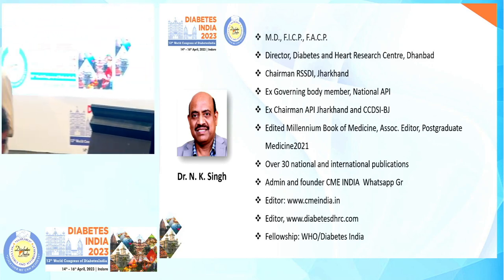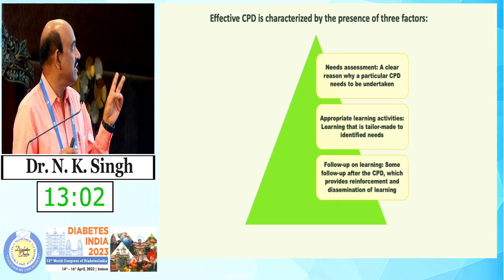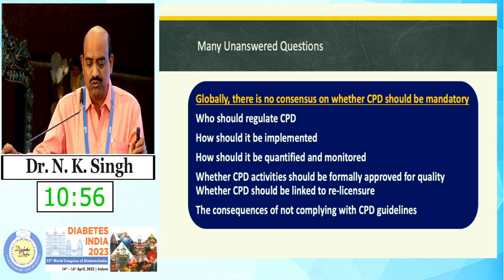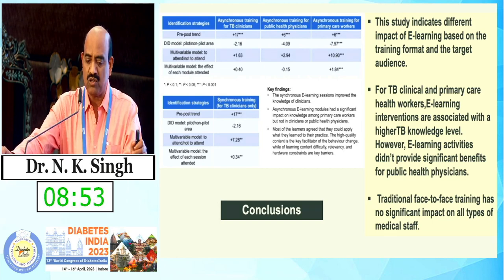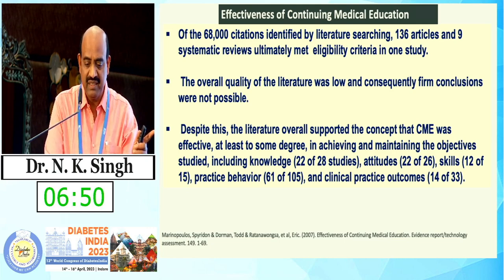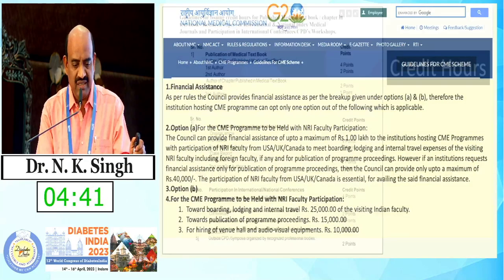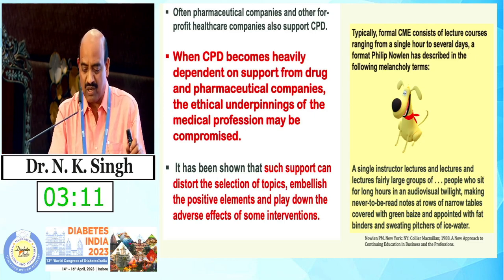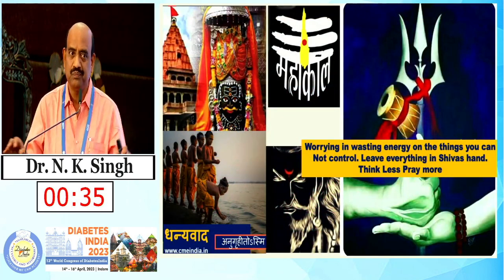Dr. N K Singh | Diabetes India 2023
Topic: The power of Continuous Medical Education (CME)